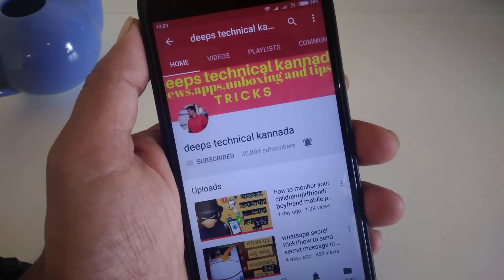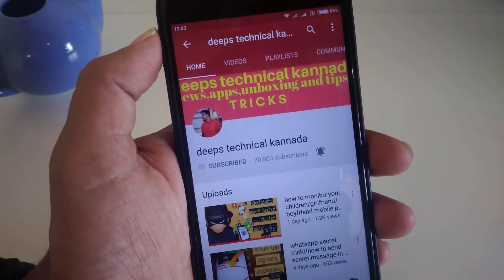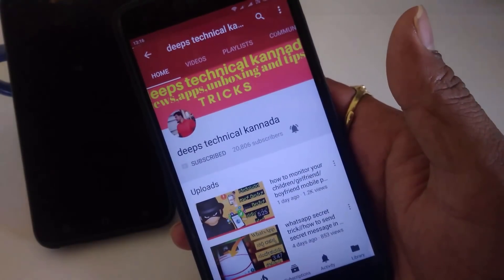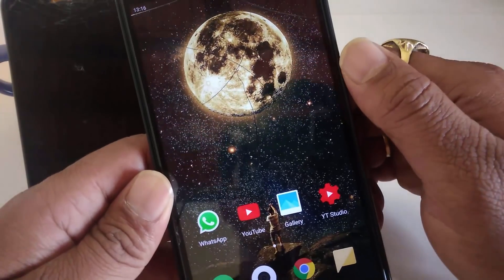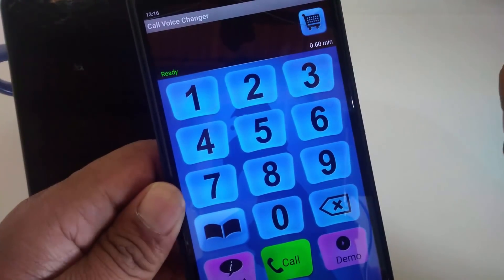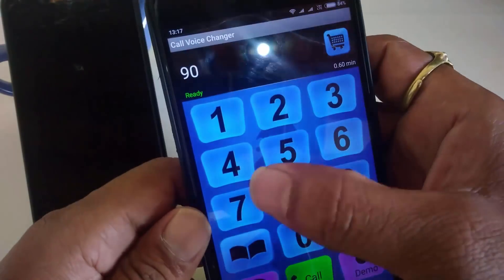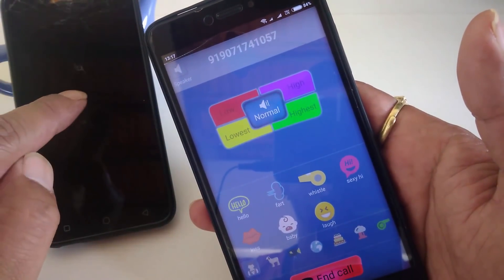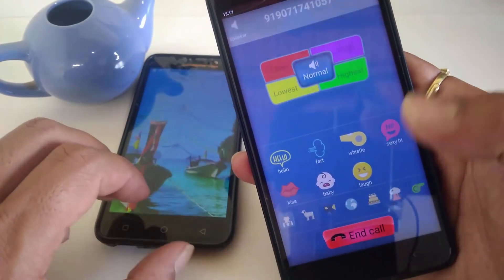make a call from unknown number//make private call//hide your number when calling in kannada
in this video i am going to show you how to call from unknown number to any one in kannada

how to call from private number in kannada 2018

how to hide your number and make call in kannada

mic i use=

tripod i use=

bluetooth speaker in video =